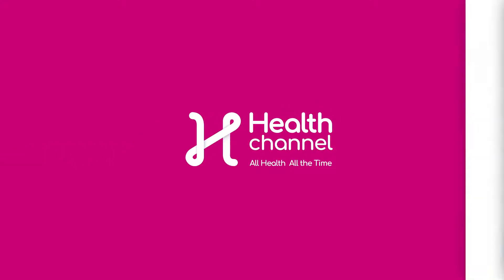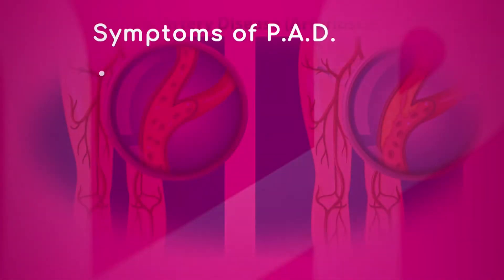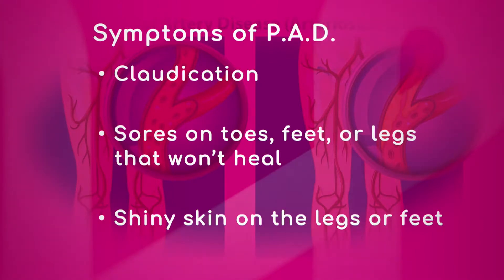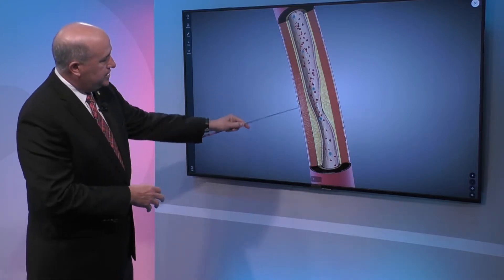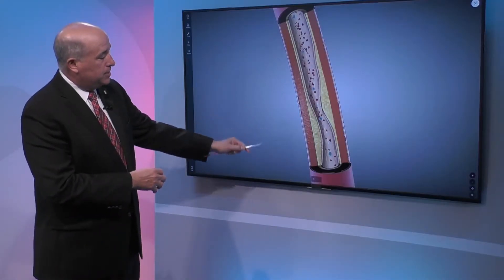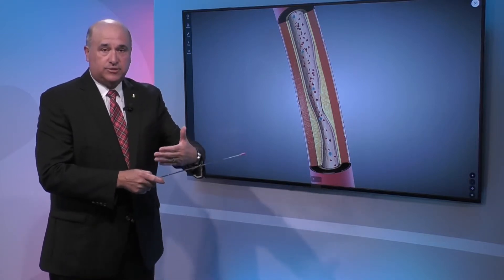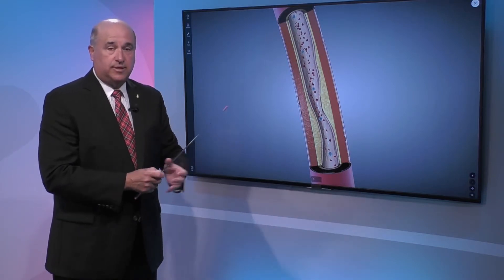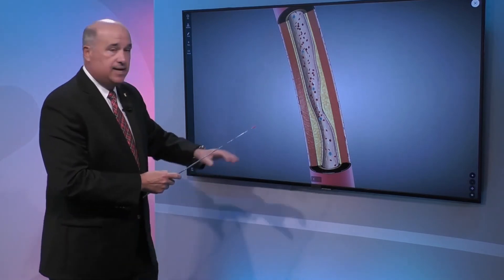Symptoms of PAD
Claudication and shiny skin on the legs or feet are symptoms of PAD (peripheral arterial disease). Dr. Bernie Fernandez, Chief Executive Officer of Baptist Health Medical Group, shows us with a 3D image how the disease spreads.